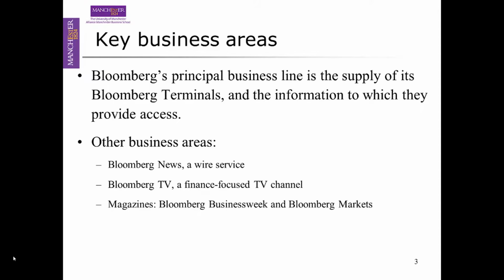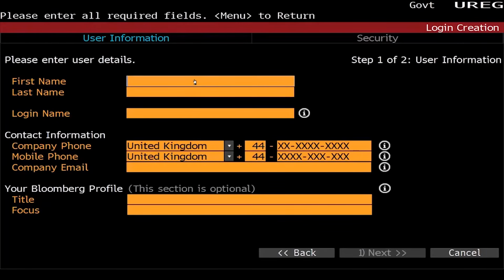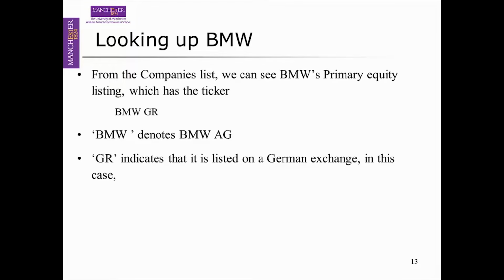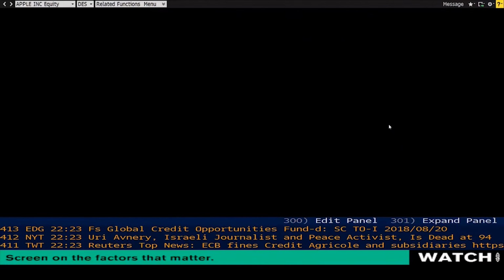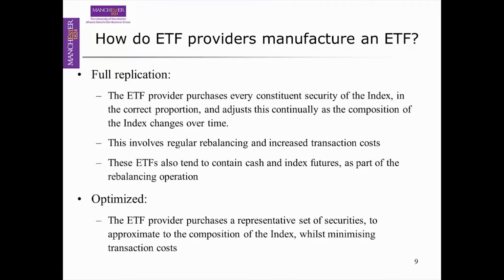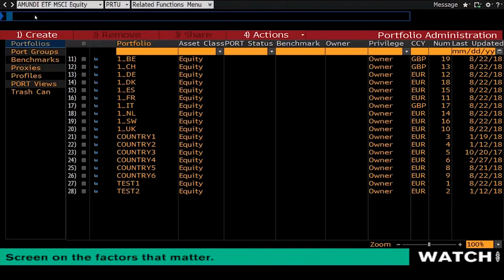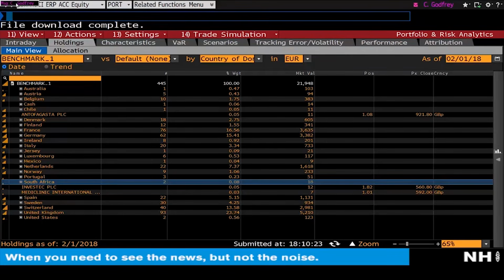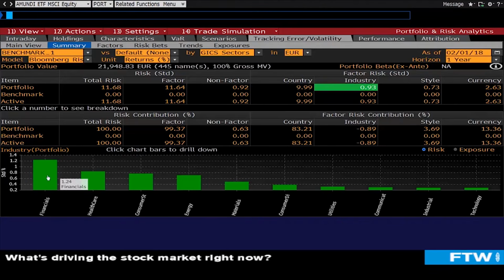Bloomberg Terminal Tutorial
Dr Christopher Godfrey, Lecturer in Finance, gives a tutorial about how to use the Bloomberg Suite.

1. What is Bloomberg - 00:30
2. Starting up Bloomberg - 06:32
3. Getting a Bloomberg login - 08:18
4. Logging in and initial start-up - 10:31
5. Searching for securities. The Bloomberg ticker - 13:08
6. The Bloomberg description screen - 22:34
7. All about exchange traded funds - 30:56
8. Using the PRTU function to build portfolios - 43:18
9. Using the PORT function to analyse portfolio holdings - 48:17
10. Benchmark risk analysis -  56:05

Dr Christopher Godfrey has also recorded a video exploring how to use Bloomberg in Mergers & Acquisitions and Equity Research.